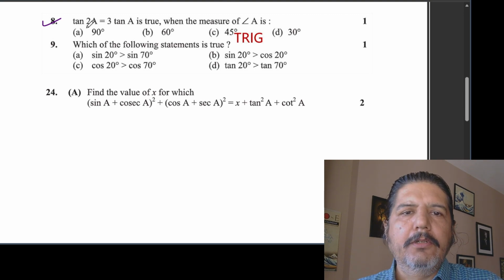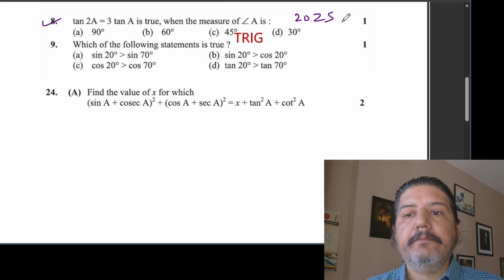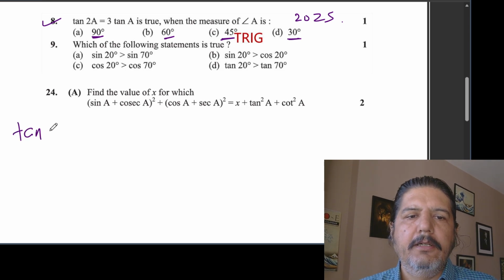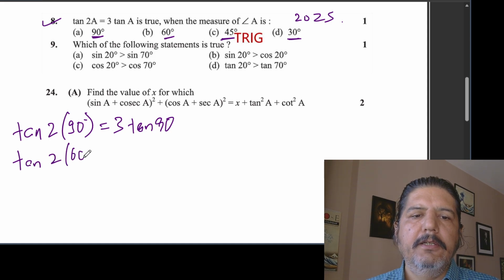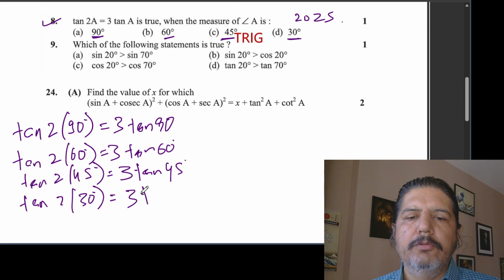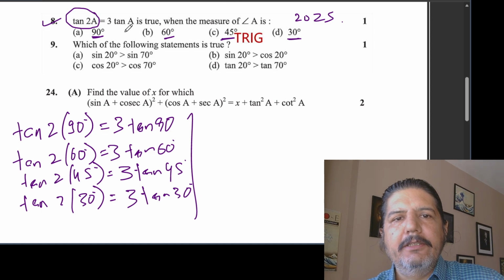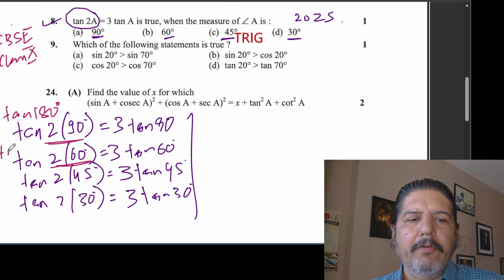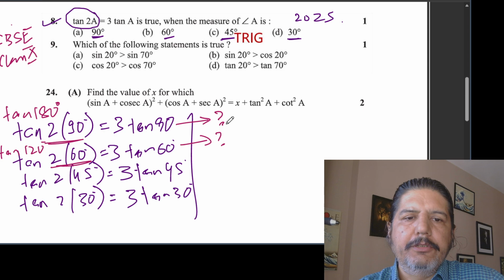IF tan 2A = 3 tan A is true when the measure of A is : (A) 90° (b) 60° (c) 45° (d) 30°